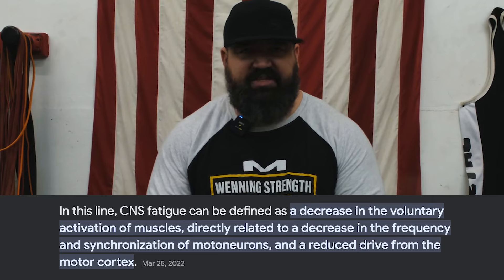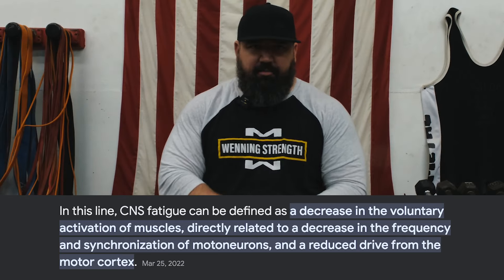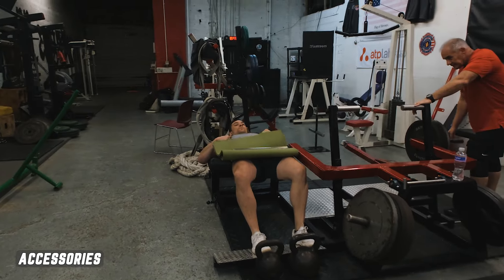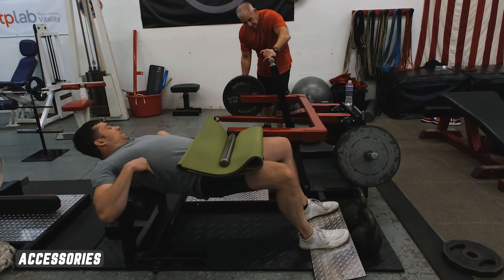Improve Your Box Squat in 8 Minutes